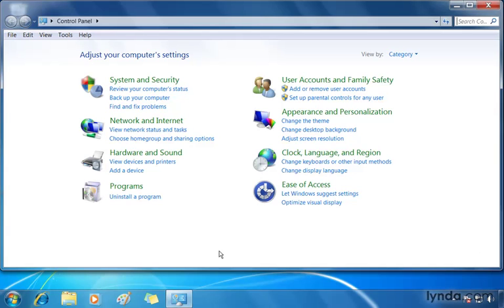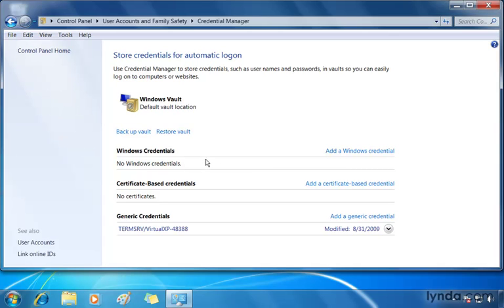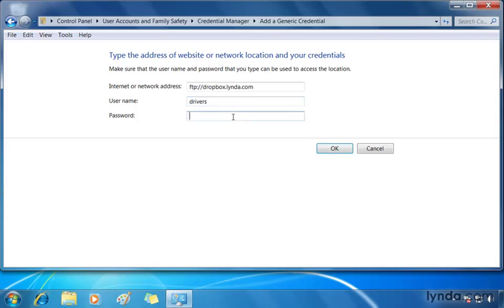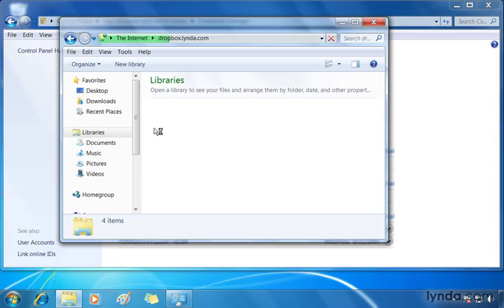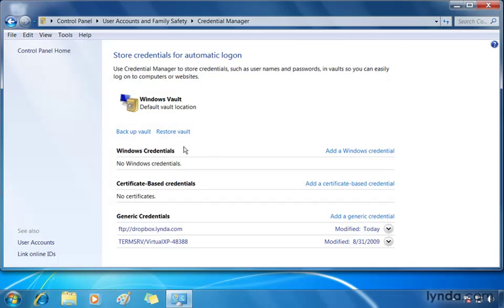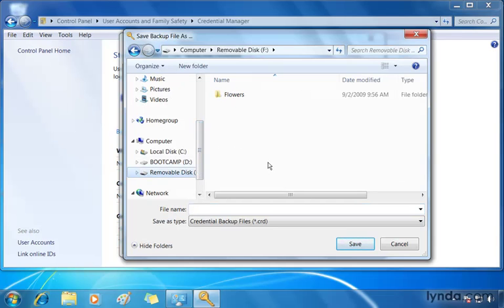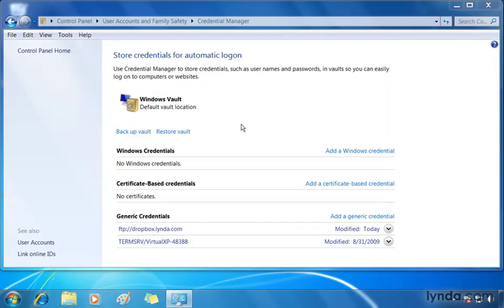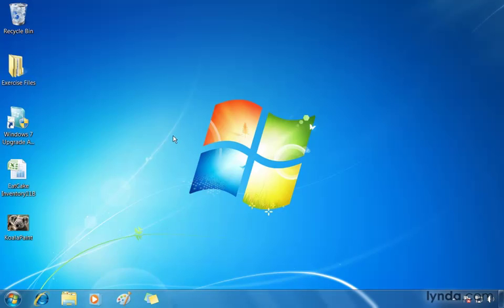Windows 7 Training | Streamlining passwords in Credential Manager - Lecture 43 | Hack Articles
how to streamline passwords in credential manager.